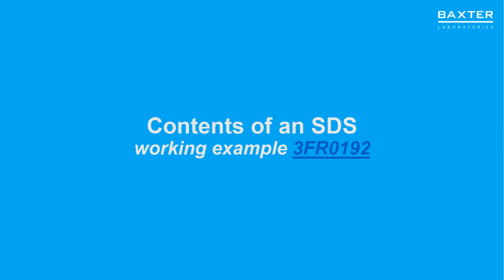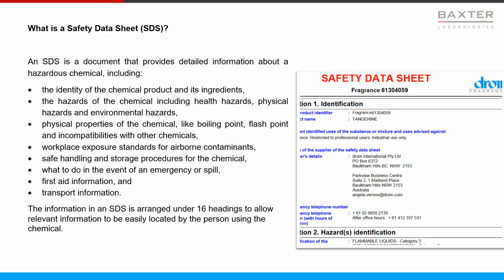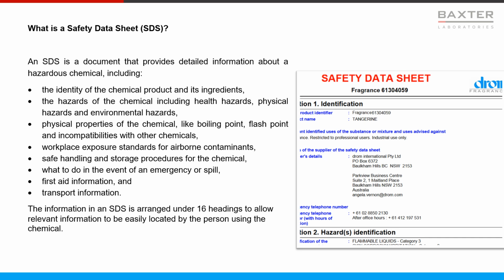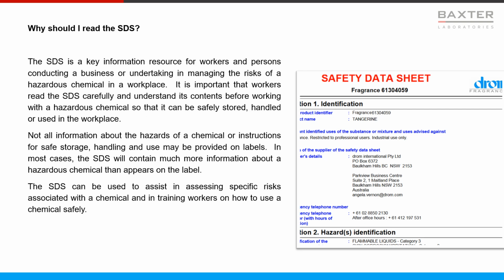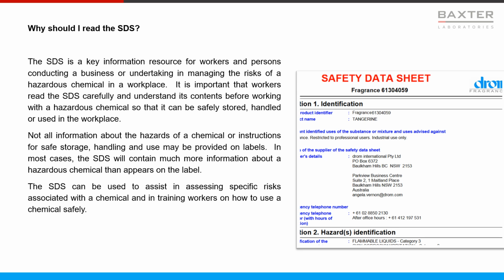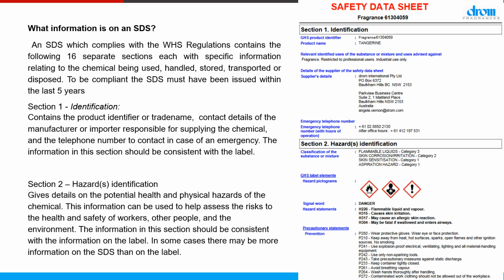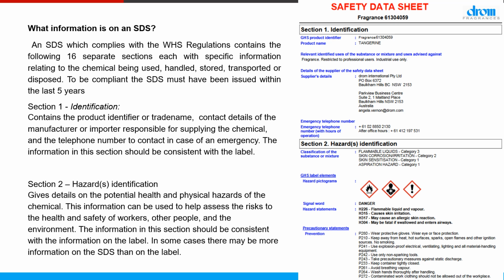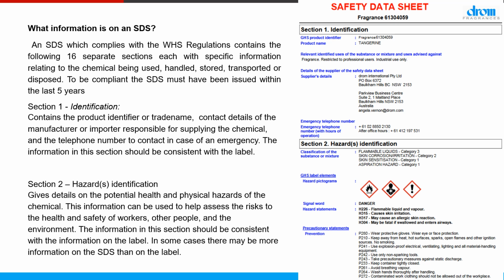SDS Awareness Training 2